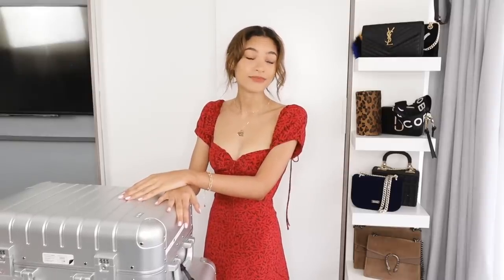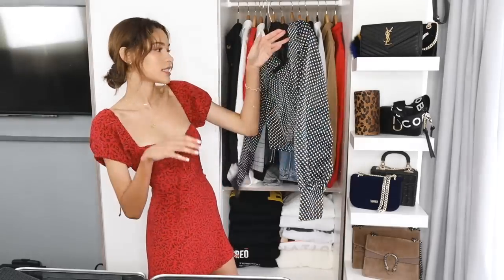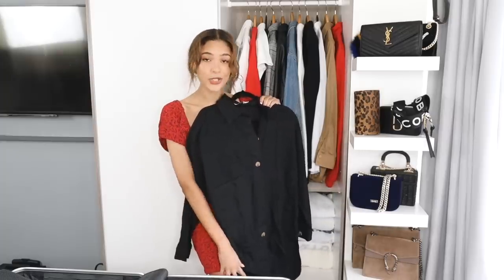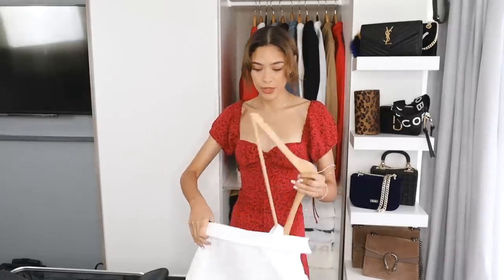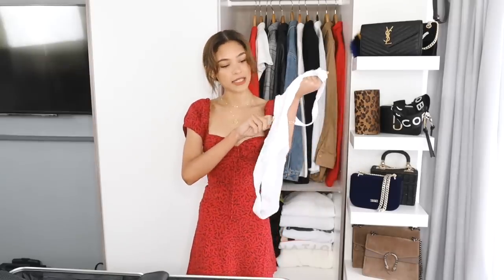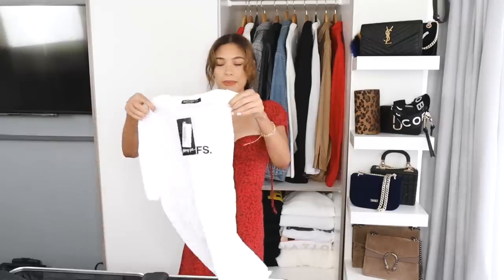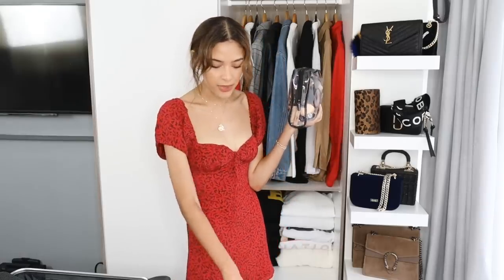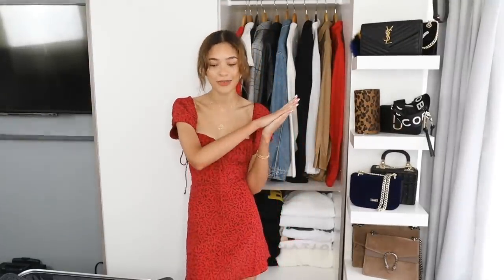PACK WITH ME! | Sian Lilly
🌹Snap - @sianngarnett

sian Lilly
storm management
1st Floor,
5 Jubilee Pl,
London
SW3 3TD

*virtual hugs for even taking the time out of your day to watch this video*